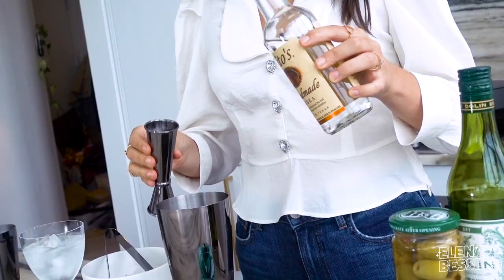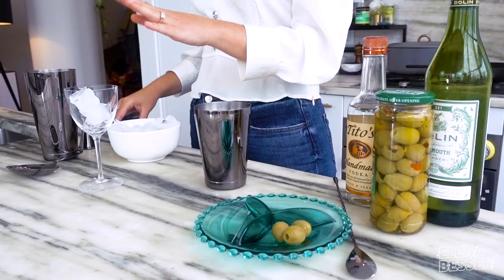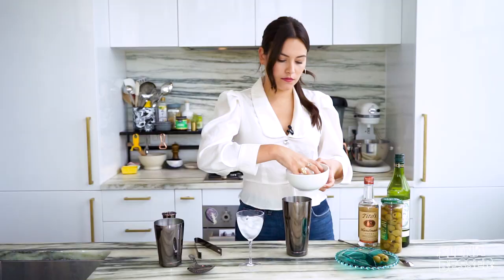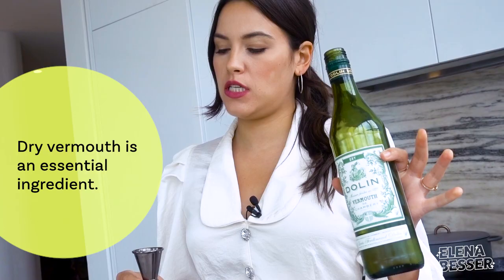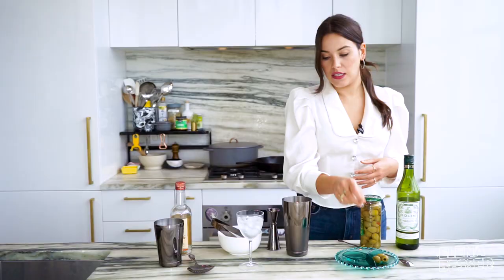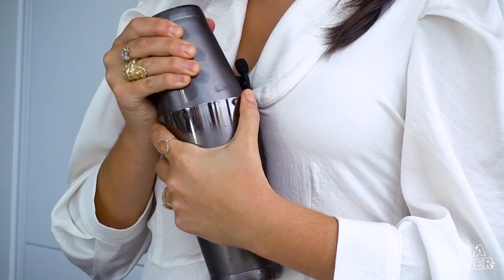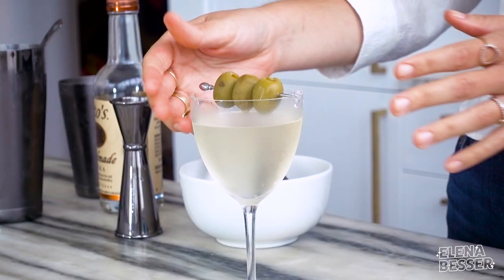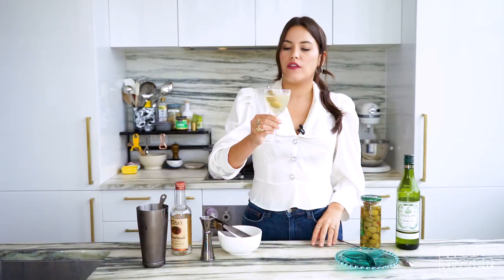How To Make a Classic Dirty Vodka Martini | Boozin' With Besser | Elena Besser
Cocktails tend to pack more juicy or boozy notes, but I love that a dirty martini leans into the savory side, so when executed properly, it's a really crisp almost poetic experience (and let’s not forget the little snack that comes along with it). The beauty of this drink is that it doesn’t require many ingredients, just the right ones.